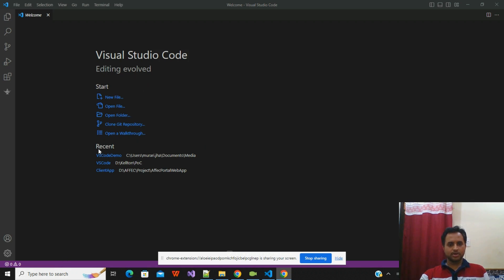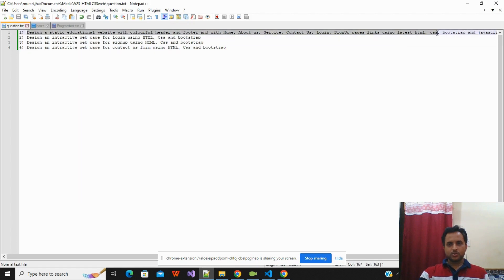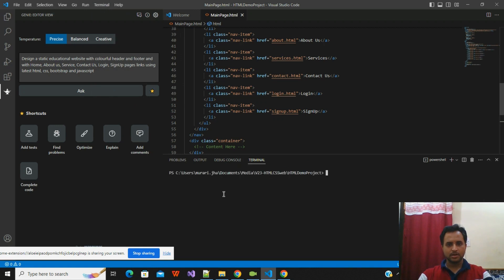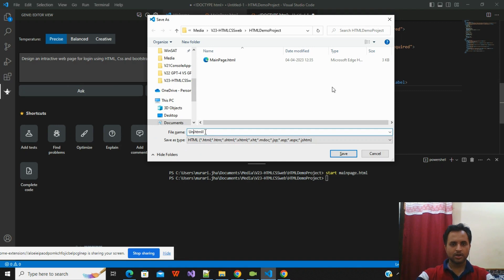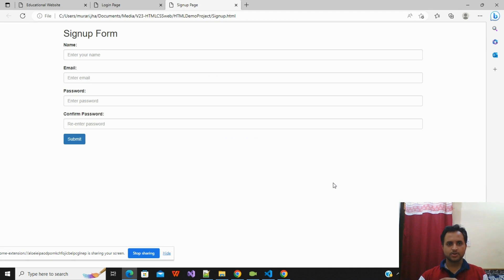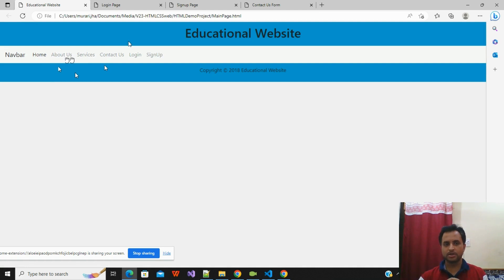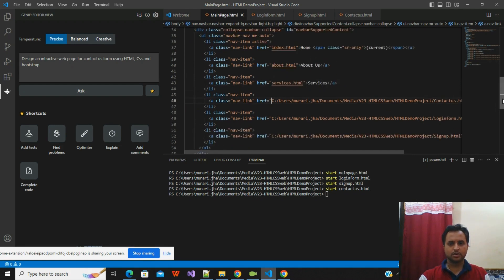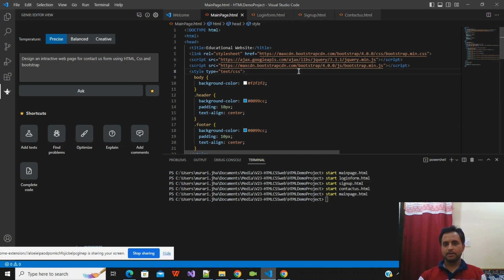How to create a website using ChatGPT| Design a web form in VSCode | Latest 2023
How to create a website using ChatGPT, Design a web form in VSCode, HTML and Css design using ChatGPT, Explore chatGPT extension in VSCode editor
What is GPT-4, How we can use GPT-4 model, How GPT-4 model can use free, How GPT-4 model is diferent from GPT-3.5 model,How to start using Bing Chat, What is Bing AI,
A first look at Microsoft’s new Bing, powered by upgraded ChatGPT AI,How to Access New Bing Ai ChatGpt, Microsoft Edge 2.0 Released!, Chat GPT 4 Demo, How To Use GPT 4 Free On Mobile Phone, ChatGPT Plus Free | Microsoft Bing Chat, How to access Microsoft's New Bing - ChatGPT in Bing Search?, How to Use Bing Chat AI, with New Release of ChatGPT-4, How I Built a Complete Website Using ChatGPT | Make Website Easily With AI,Creating Full Website using CHAT,ChatGPT Created 3 Tool Website for Me, ChatGPT generated this website for me

Other important links related to ChatGPT, C# and Visual Studio 2023
GPT-3 and GPT-4 Model

Framed question for this session
2) Design an intractive web page for login using HTML, Css and bootstrap
3) Design an intractive web page for signup using HTML, Css and bootstrap